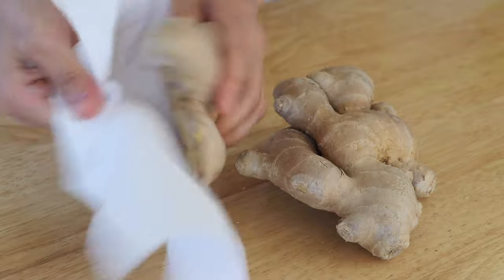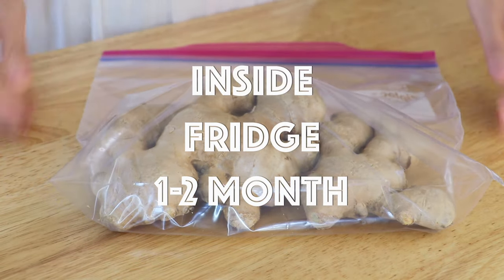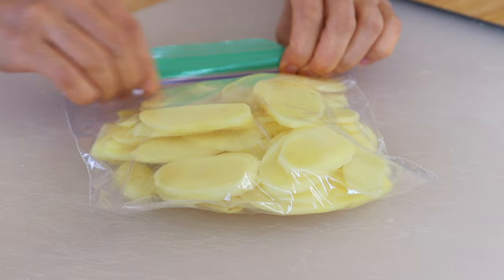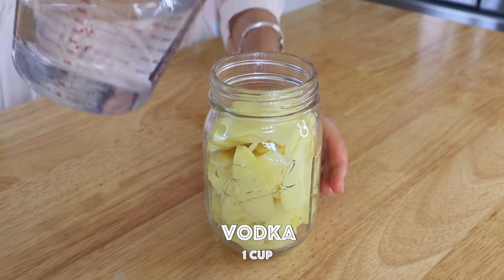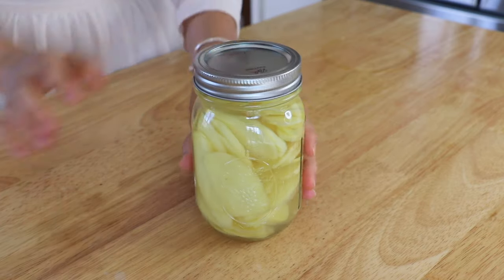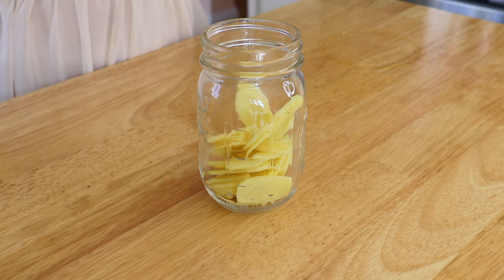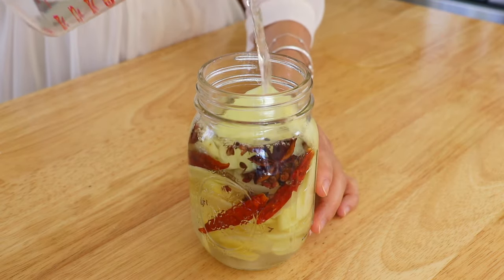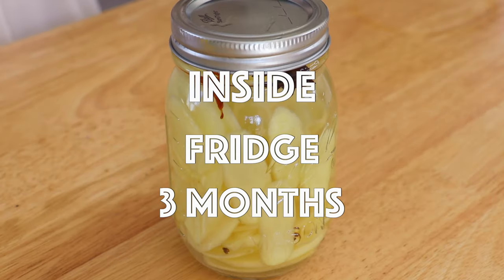4 Ways to Store Ginger for Months, Awesome Kitchen Tips! CiCi Li - Asian Home Cooking Recipes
Ginger is one of the most important ingredients for Chinese cooking. They sometimes sell it in a bag, which has many pieces inside. So what are the best ways the store ginger?

1. Store whole ginger in a Ziploc bag in the fridge’s crisper drawer.
First, wipe the ginger with a paper towel. Then place it in a Ziploc bag. You could also today’s date on it. Store in the fridge, inside the crisper. This will stay fresh for 1 to 2 months.

2. Freeze peeled, sliced, or minced ginger in the freezer.
First, peel, and slice the ginger (you can also mince it). Place the ginger slices in a Ziploc bag. It’s also good to write today’s date on it. When you use it, just take the out the pieces that you need, and use them in stir-fry or soup. It will stay fresh for up to 6 months.

3. Store peeled, sliced ginger in a jar of vodka in the fridge.
Place peel and sliced ginger in a jar. Then pour vodka in it to fill everything up. (You can also use other alcohol that has at least 40% alcohol concentration.) When you use it, you can just take out the portion that you need and use it in stir-fry or soup. The ginger will contain the taste of alcohol, but the texture will stay nice and firm. It will stay fresh for 1 to 2 months.

4. Make pickled ginger.

Ingredients:
6 ounces ginger, peeled, sliced
1 tablespoon dried red chili peppers, washed with cooked water
1 tablespoon Sichuan peppercorns, washed with cooked water
1 star anise, washed with cooked water
1/3 teaspoon salt, no iodize
1 teaspoon sugar
2 tablespoons rice wine
1 cup water, cooked, room temperature

In a jar (I’ve already sanitized with boiling water.), add in the ginger slices, dried red chili peppers, Sichuan peppercorns, star anise, salt, sugar, and rice wine. Pour in the cooked room temperature water. Stir with a pair of sanitized chopsticks. Cover the jar.
Put it, under the shade, under room temperature for the next 5 to 10 days. Then put it in the fridge. You can eat it like a side dish. It will stay fresh for up to 3 months.